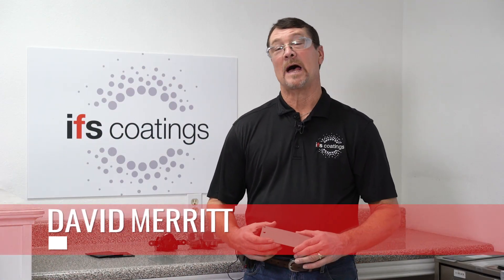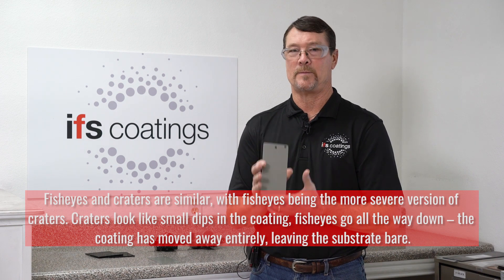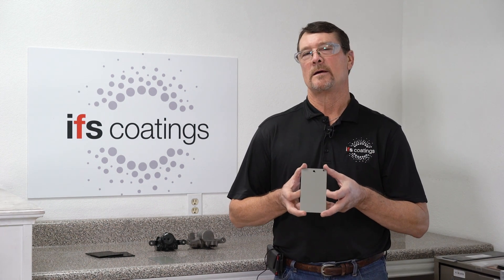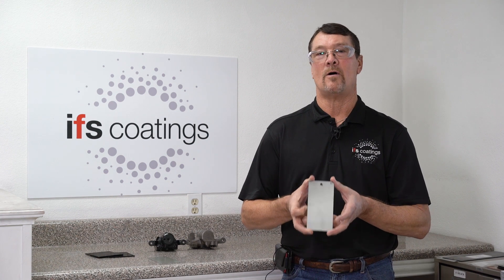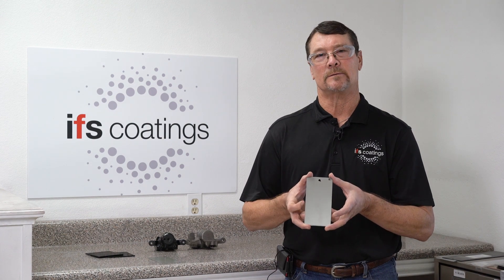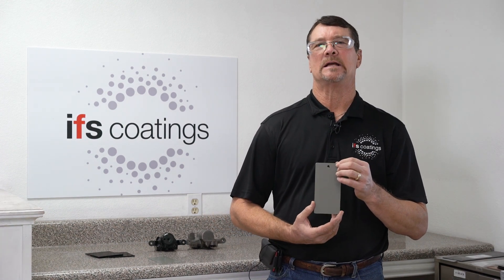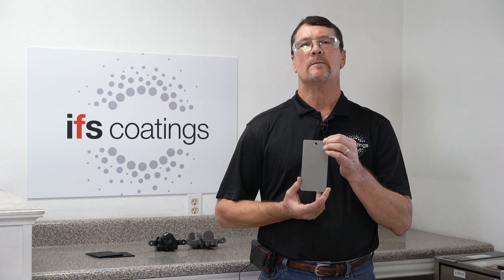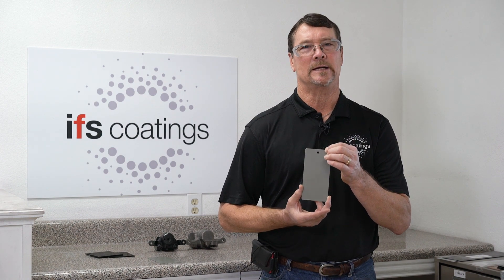Preventing powder craters and fisheyes - problem solving powder coatings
Watch and learn how to spot craters and fisheyes, what can cause them and how to fix it!